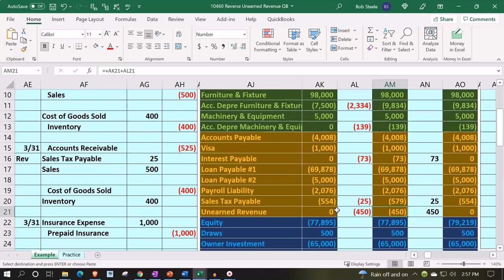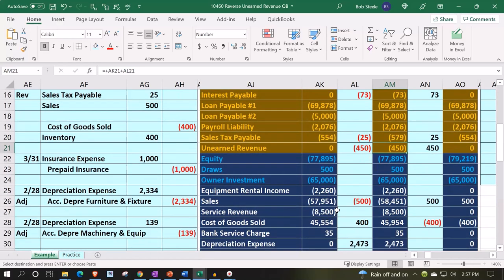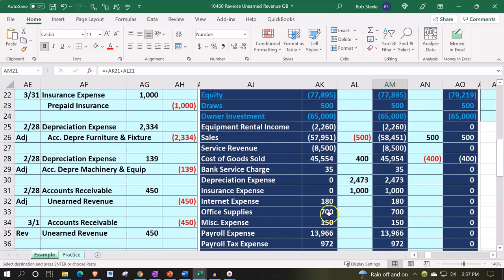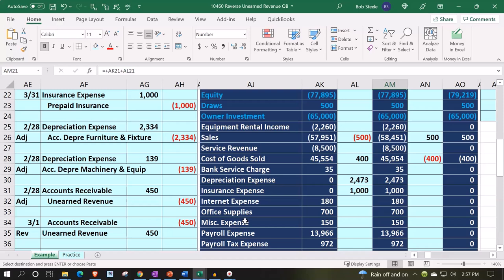Reversing Entries & Practical Example in Excel - Excel Accounting Problem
In this video, we dive into the concept of reversing entries and provide a practical example in Excel to help you understand this crucial accounting process. Whether you're a student, a professional accountant, or an Excel enthusiast, this tutorial will guide you through each step with clear explanations and hands-on practice.

📊 What You'll Learn:

The purpose and importance of reversing entries
A practical example of posting reversing entries in Excel
Step-by-step guide to ensure accuracy and consistency
Tips for avoiding common mistakes
🔧 Tools Used: